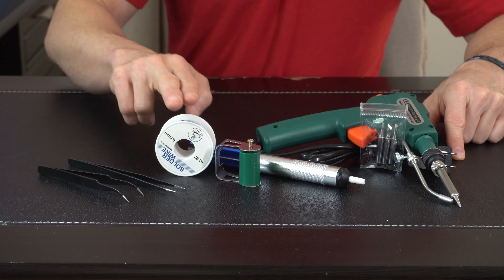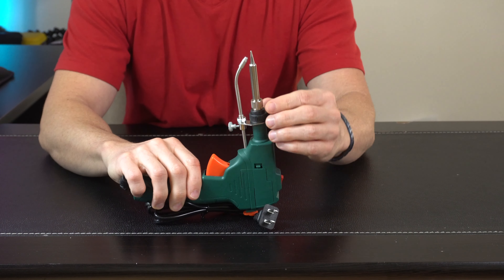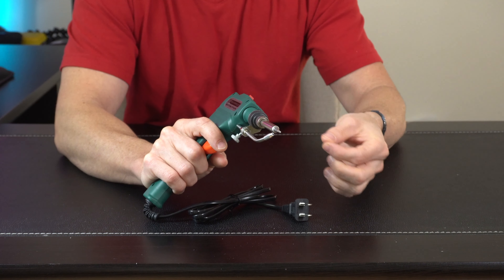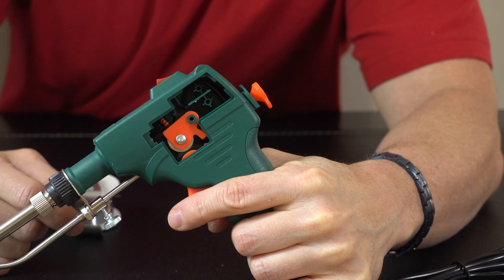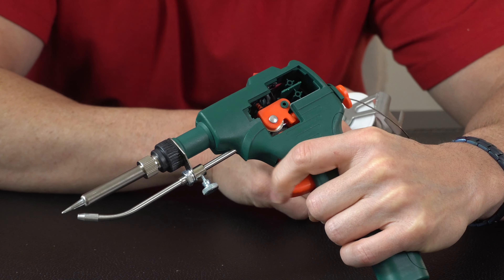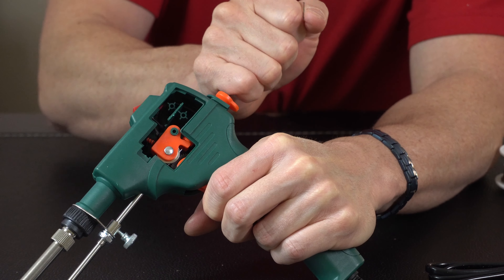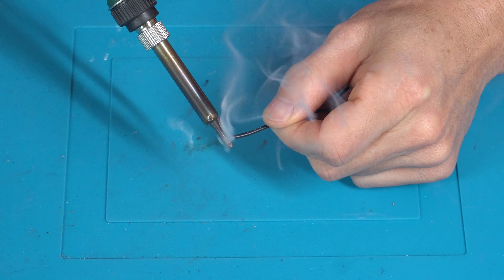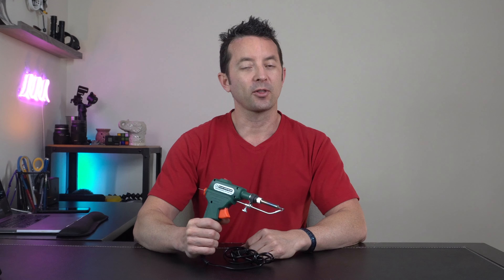Makerhawk Soldering Iron Kit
Not about entry level soldering iron with trigger feed for the solder. Works as expected once you get everything tuned properly!